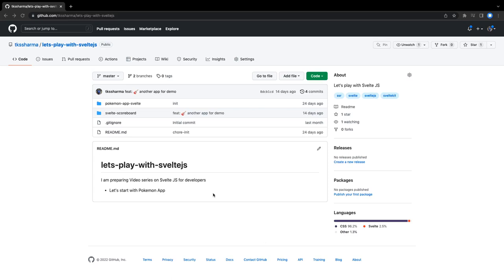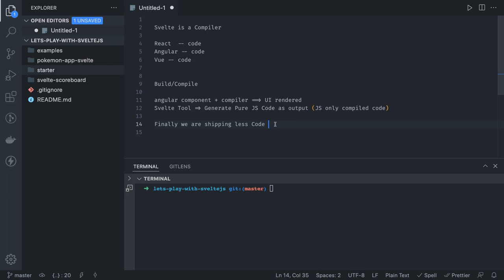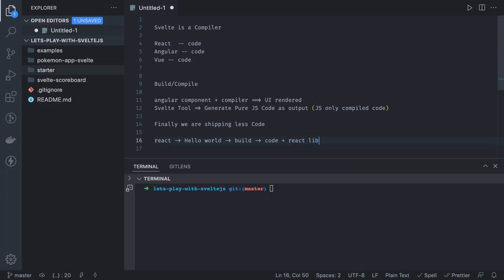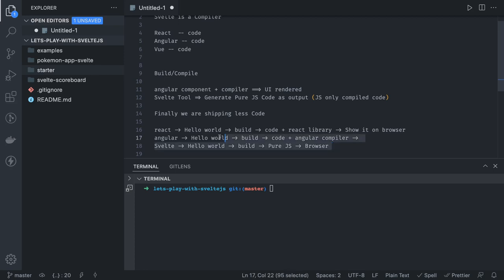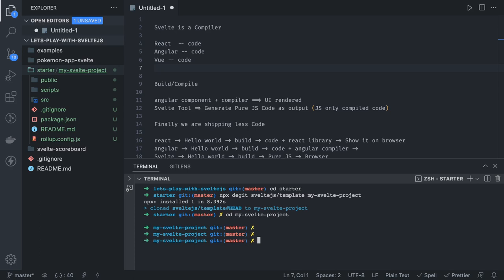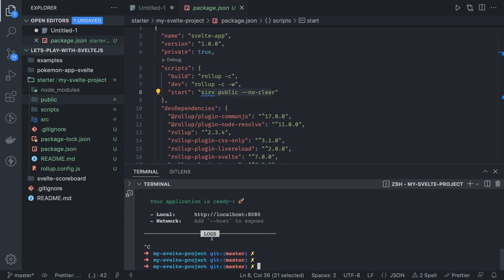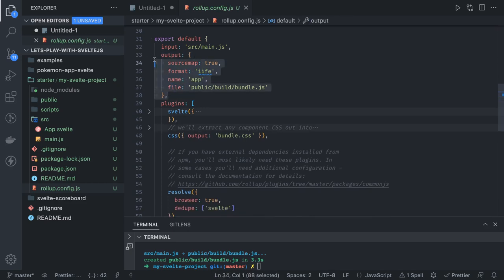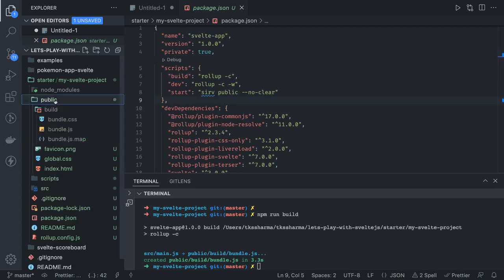Svelte JS starter app and how Svelte JS different from other frameworks